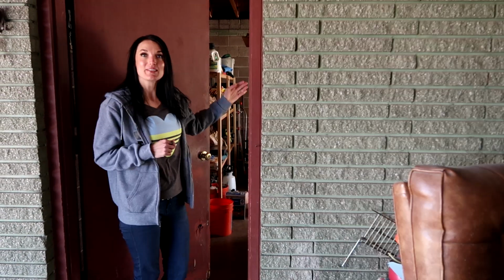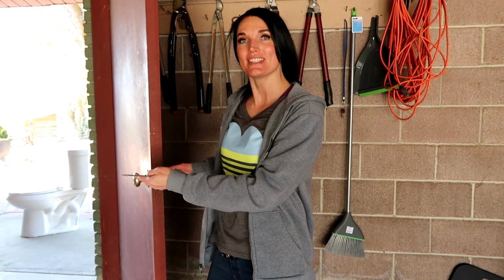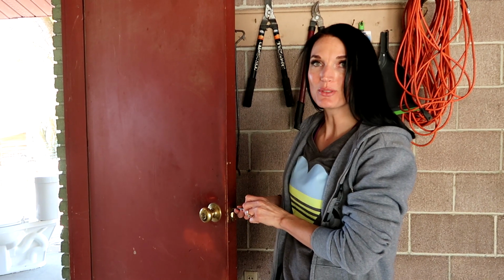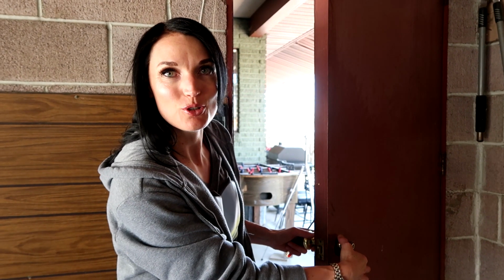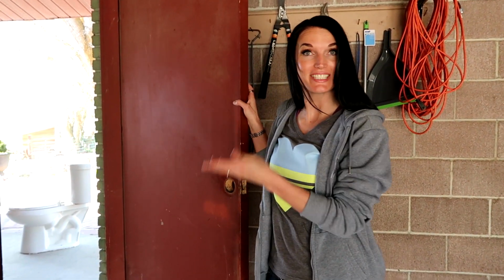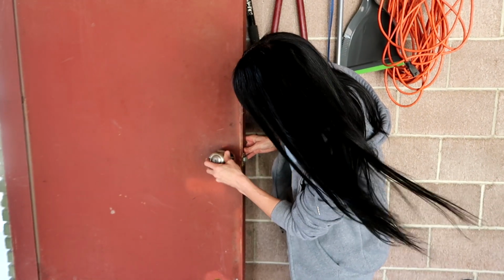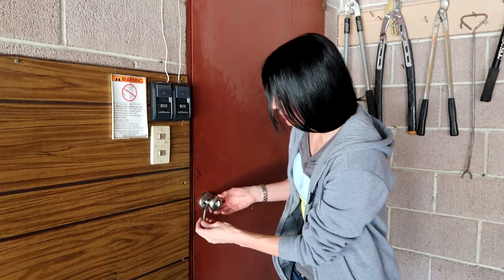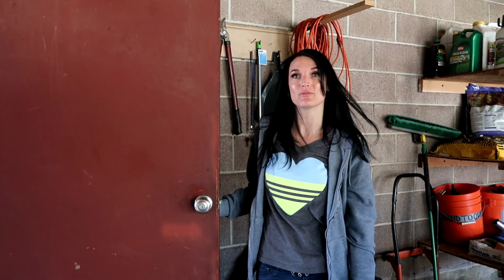Replacing a Door Knob- DIY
It's very quick, easy and cheap to replacement a door knob. It can be done by one person but in our case it was nice to have 2 of us. The old door knob was hard to remove because it was very old. But oh, how it's so nice to have a new door knob.